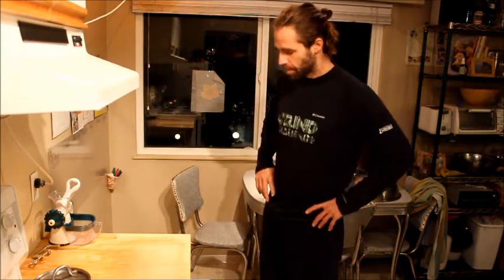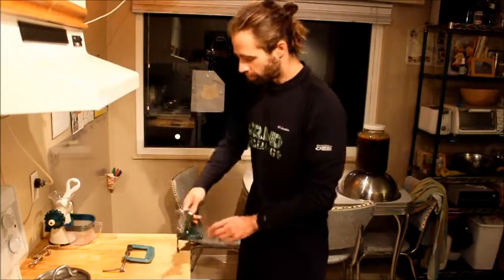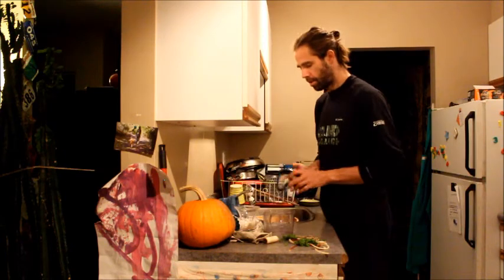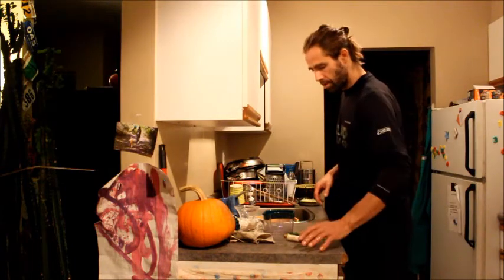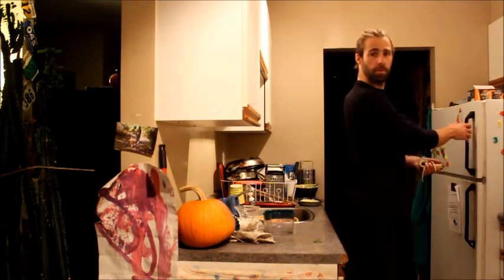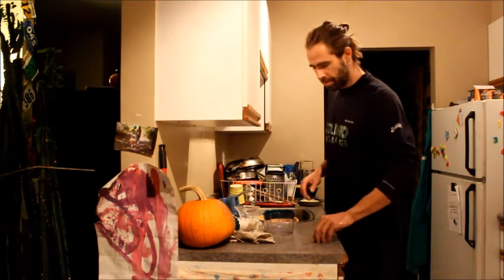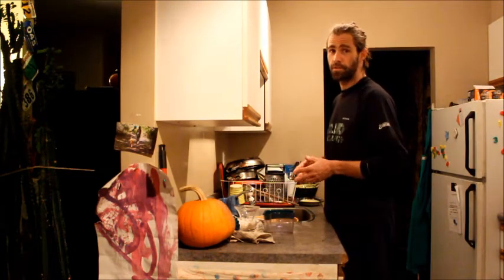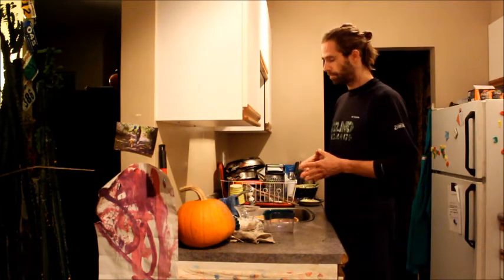Juicing Wheatgrass at Home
Here is my morning wheatgrass routine in real and accelerated time! Takes me about nine minutes in the morning to prepare, juice and clean up while making wheatgrass...so no excuses that you don't have the time!